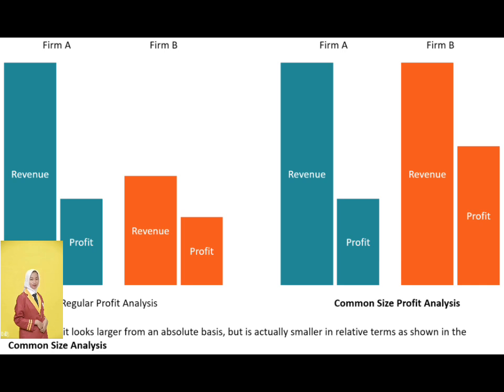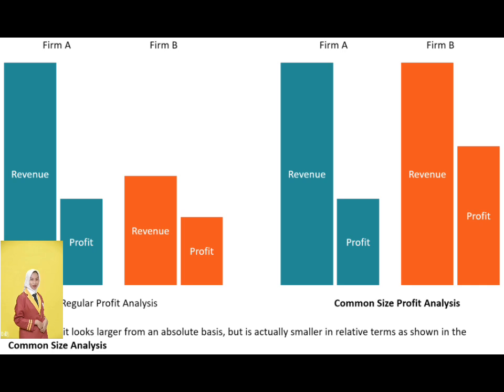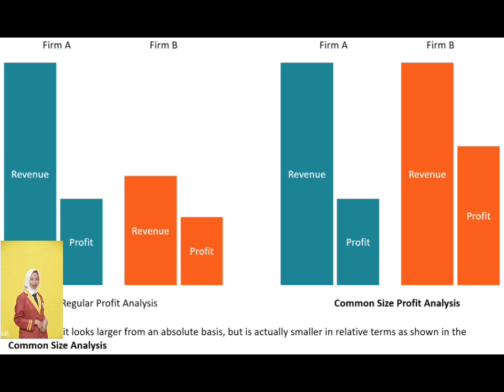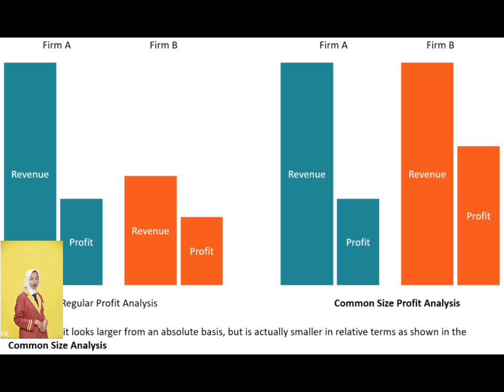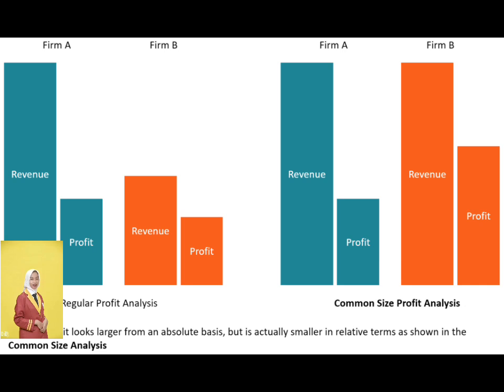Common Size Analysis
Nama : Widya Indriyani
NPM : 23412055
Kelas : AKT 23A